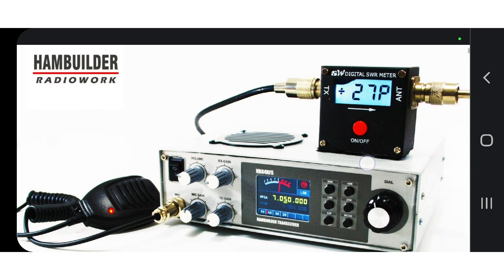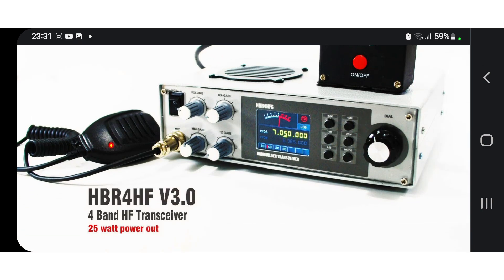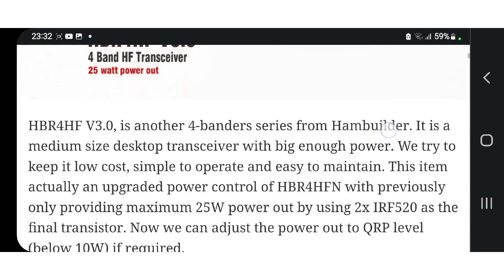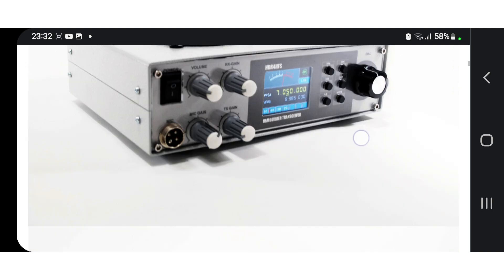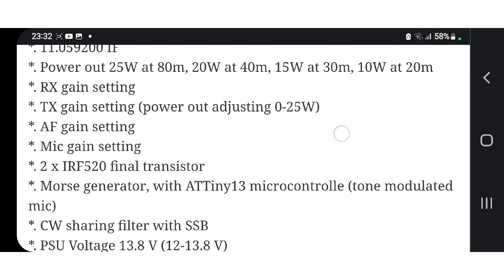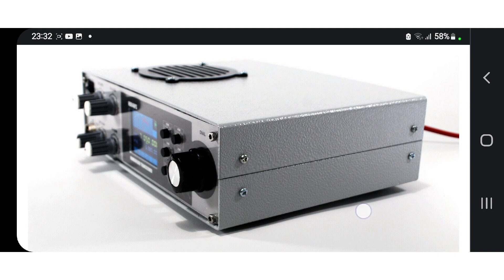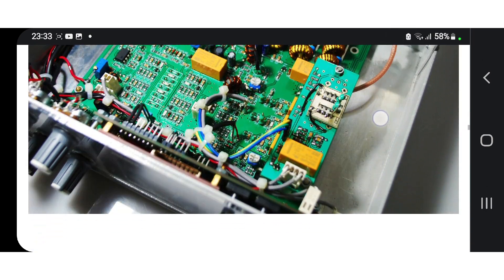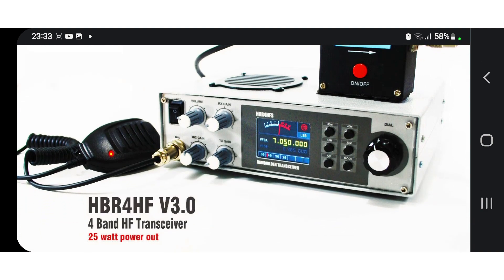HAMBUILDER - HBR4HF V3.0 HF Radio , 199 dollars